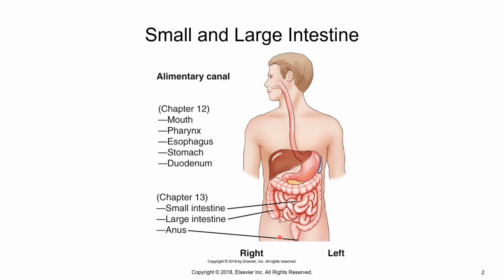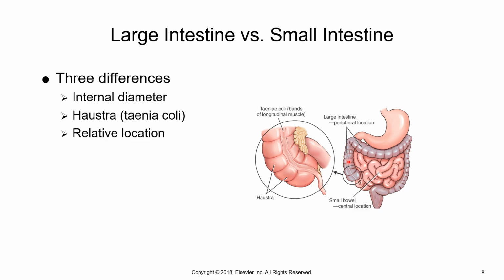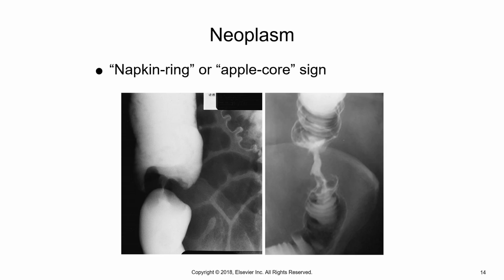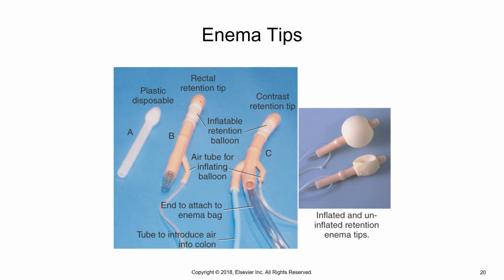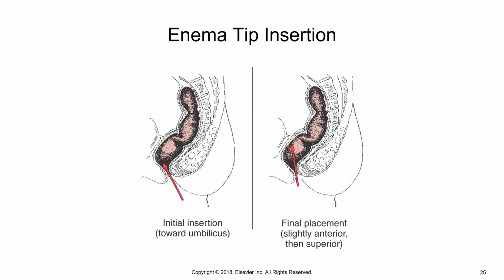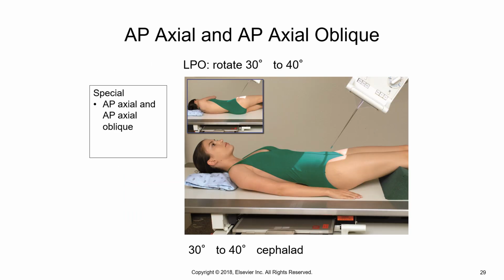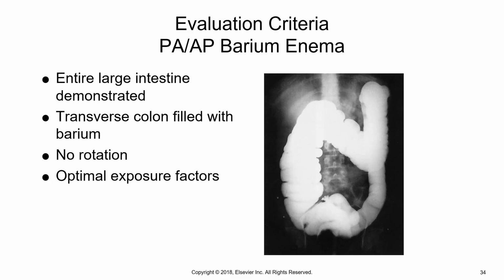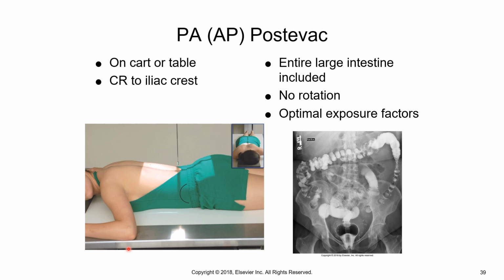Chapter 13 Single Contrast Barium Enema 11th edition